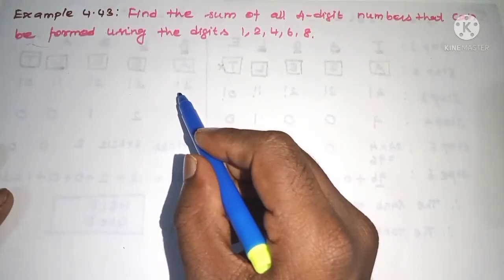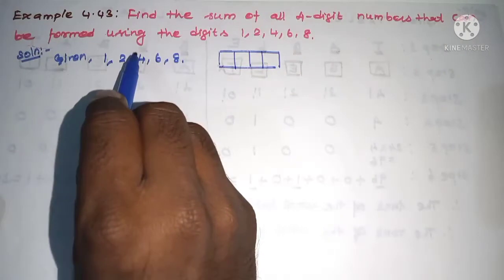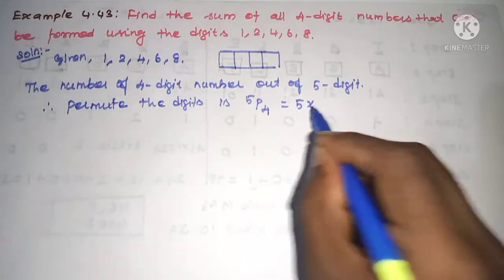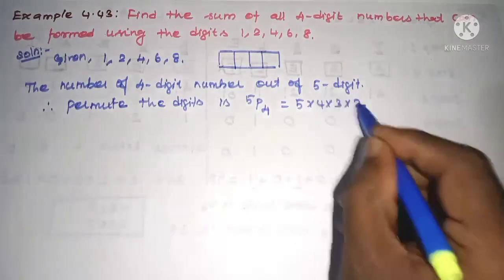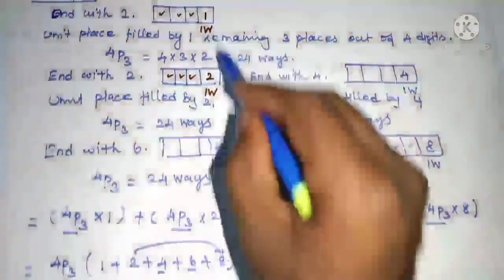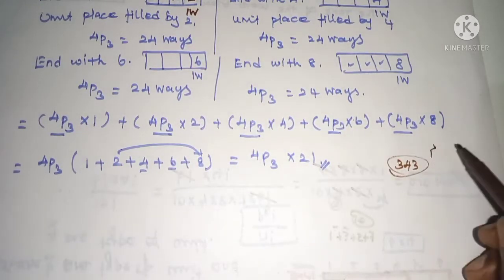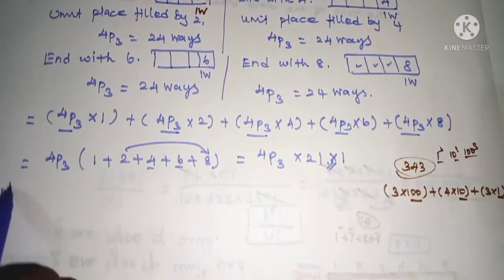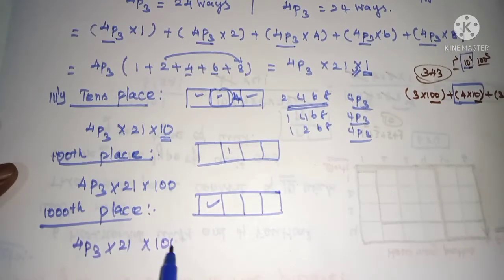TN 11th maths|Example 4.43|Chapter 4|Combinatorics and Mathematical induction|11th maths in tamil